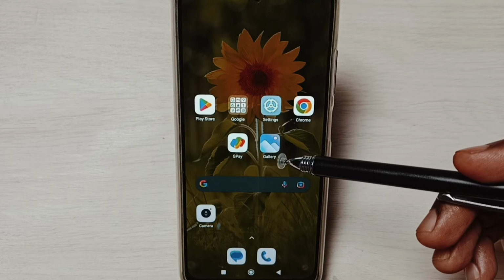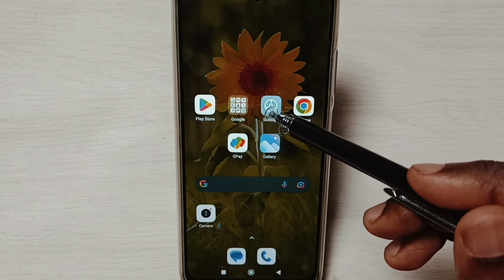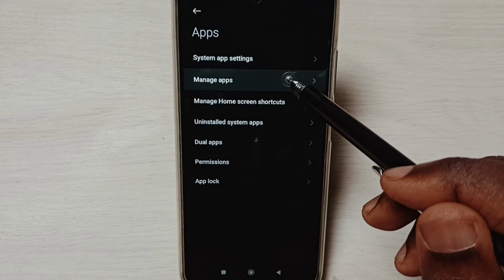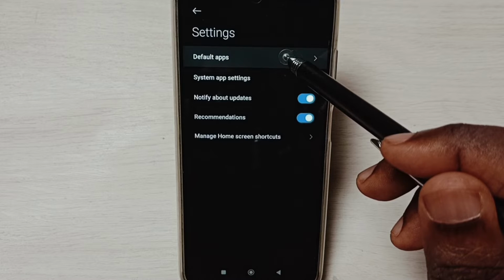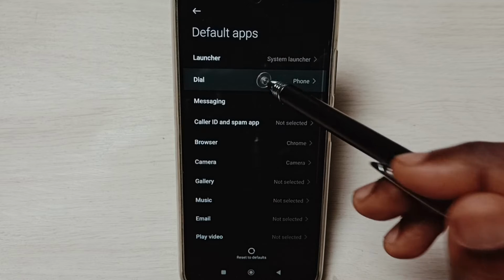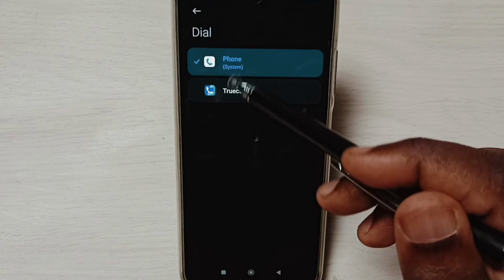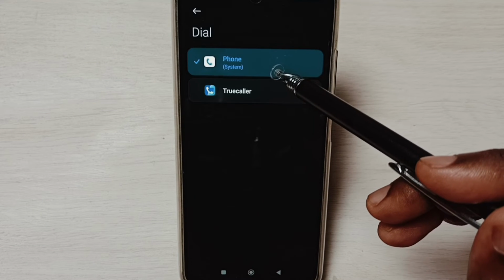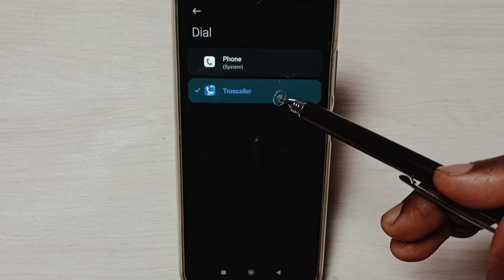Redmi : How To Set Truecaller As Default Dialer